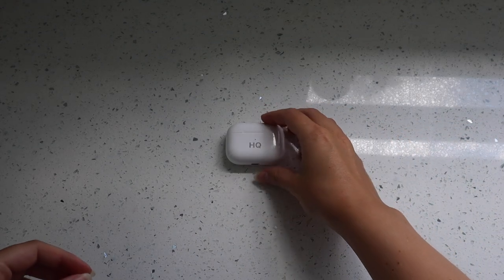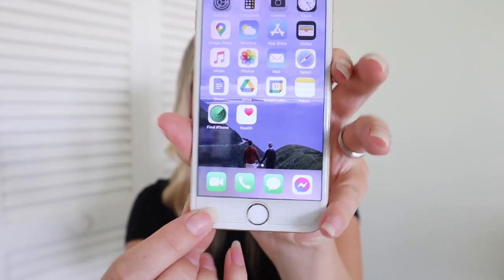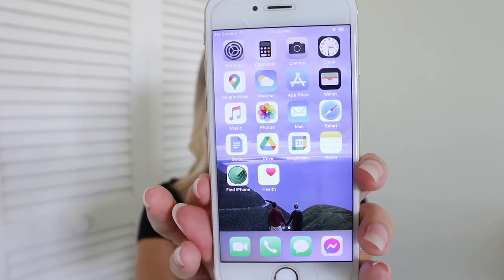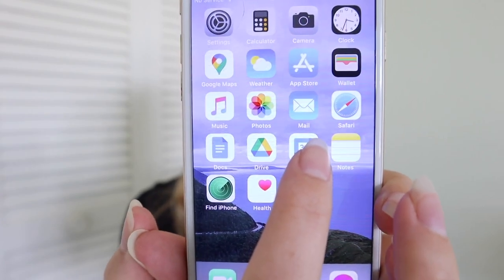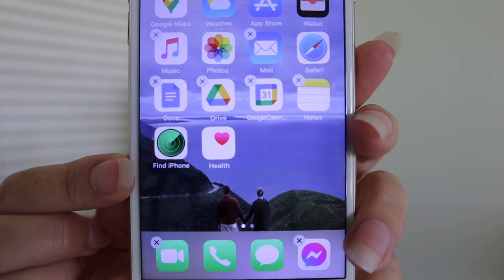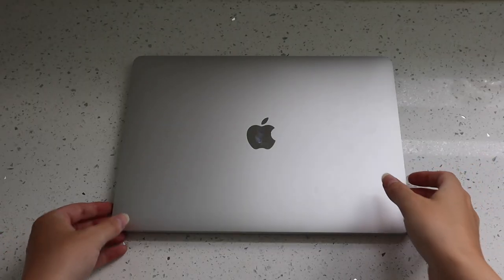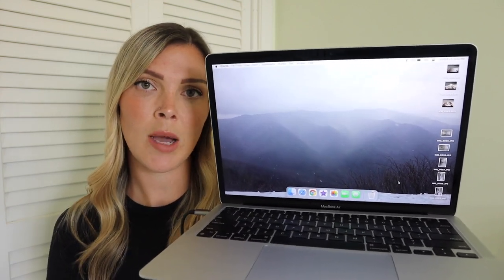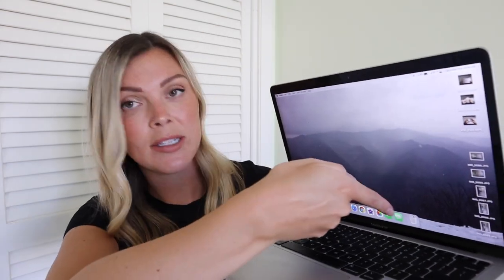MINIMALIST TECH COLLECTION | What's on My iPhone 6 + What's on My Laptop M1 MacBook Air